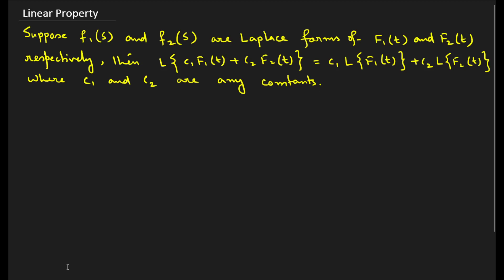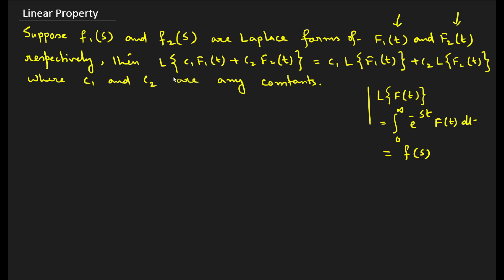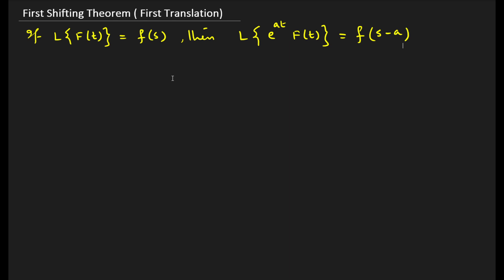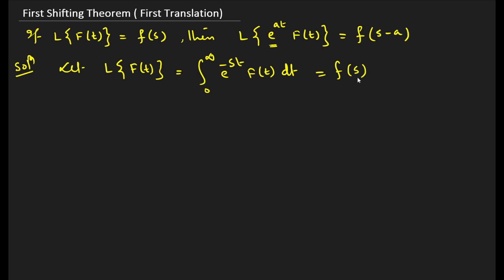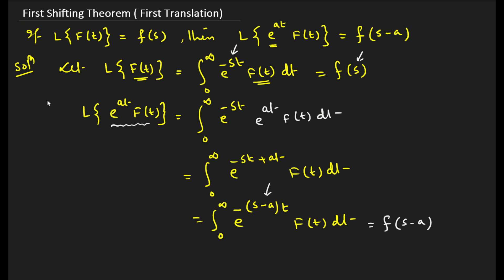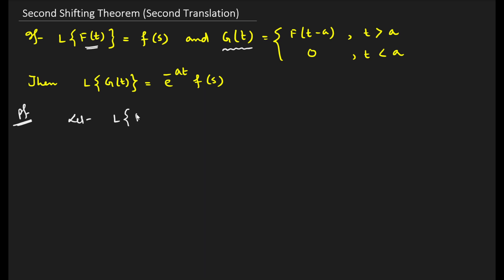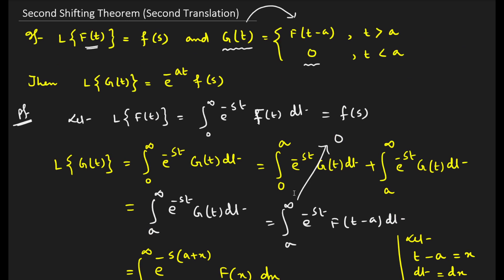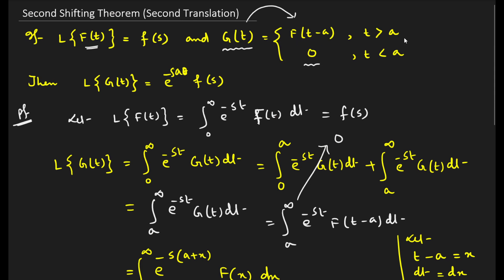Theorems on Laplace Transformation | Properties of Laplace Transformation | Statements and Proofs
This video lecture is based on Laplace Transformation
1.  Properties of Laplace Transformation?
2. Theorems on Laplace Transformation
3. Statements with Proofs.
 Embark on an enlightening educational voyage into the realm of Laplace Transformations, an essential mathematical tool that forms the backbone of engineering analysis and problem-solving. This meticulously designed lecture series caters to both undergraduate (UG) and postgraduate (PG) students, aiming to provide a comprehensive understanding and mastery of this indispensable technique.
Course Overview:
The course structure is carefully crafted to ensure a seamless progression from foundational principles to advanced applications, enabling participants to develop a strong command over Laplace Transformations.
Here's a breakdown of the main topics typically included in a comprehensive course on Laplace and Inverse Laplace Transformations:
1. Introduction to Laplace Transformations
Definition and Basics: Understanding the Laplace transform and its role in converting functions from the time domain to the complex frequency domain.
Region of Convergence (ROC): Exploring the conditions for which a function possesses a Laplace Transform.
2. Properties of Laplace Transforms
Linearity: The property that allows breaking down complex functions into simpler parts for easier analysis.
Shifting Theorems: Exploring how shifts in the time domain affect the Laplace Transform.
Differentiation and Integration: Understanding how derivatives and integrals translate in the Laplace domain.
3. Inverse Laplace Transformations
Finding the Inverse Transform: Techniques to retrieve the original function from its Laplace Transform.
Partial Fraction Decomposition: Breaking down complex Laplace Transforms into simpler components for easier inversion.
4. Solving Differential Equations using Laplace Transforms
Ordinary Differential Equations (ODEs): Transforming ODEs into algebraic equations in the Laplace domain for simpler solutions.
Applications to Engineering Problems: Solving engineering problems involving circuits, mechanical systems, and more using Laplace Transforms.
5. Convolution Theorem
Convolution in the Time Domain: Understanding how convolution translates to multiplication in the Laplace domain.
6. Laplace Transform of Periodic Functions
Dealing with Periodic Functions: Exploring how Laplace Transforms handle functions that repeat periodically.
7. Laplace Transforms of Special Functions
Unit Step and Impulse Functions: Understanding how these fundamental functions transform under Laplace operations.
8. Laplace Transform Tables
Standard Transformations: Familiarizing with common functions and their Laplace Transforms as reference tables.
9. Advanced Topics
Inverse Laplace Transform Techniques: Advanced methods and strategies for finding inverse Laplace Transforms efficiently.
Numerical Techniques: Using computational methods to solve inverse Laplace Transforms.
Target Audience:
Undergraduate Students: Tailored for undergraduates seeking a comprehensive understanding of Laplace Transformations as a fundamental tool in their engineering toolkit.
Postgraduate Students: Perfect for postgraduates aiming to deepen their knowledge and expertise in advanced applications within specialized engineering fields.
Benefits of Participation:
Career Advancement: Acquire a highly sought-after skill set that amplifies your value in engineering professions, positioning yourself as a sought-after candidate in the job market.

Thank you for choosing my channel as your math resource. Let's embark on this learning journey together!